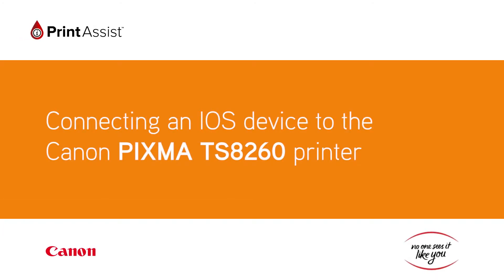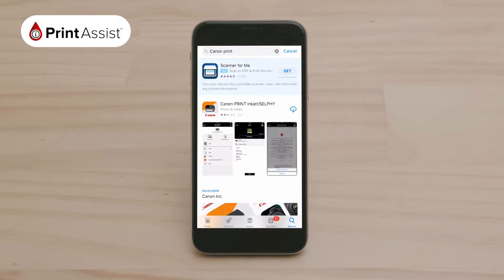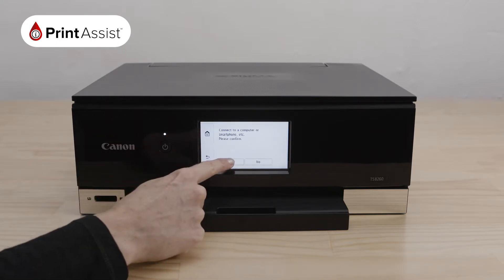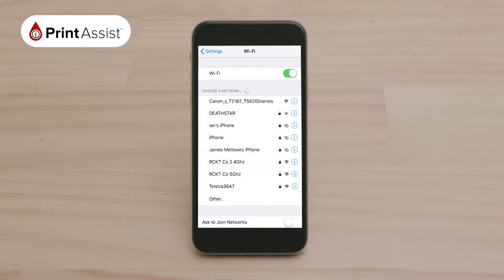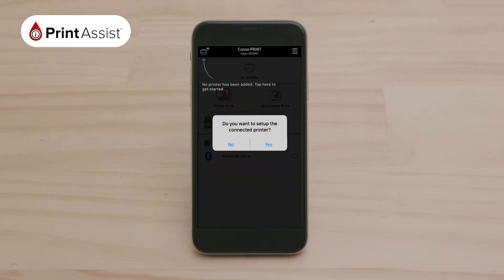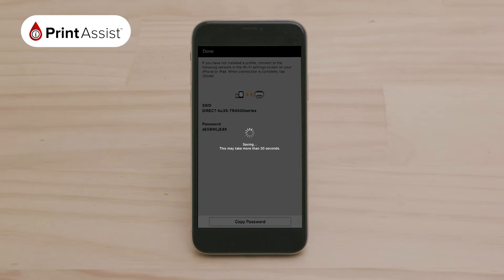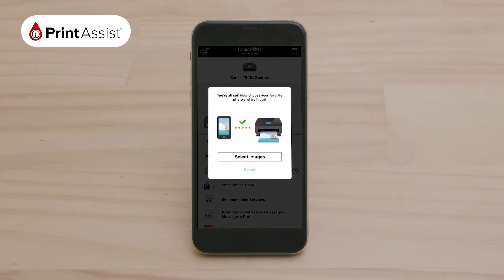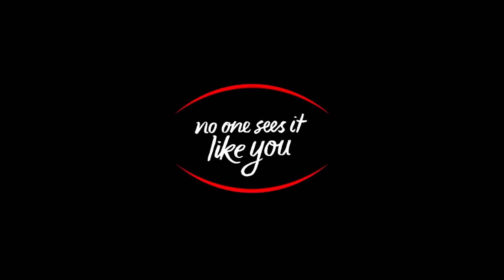How to connect the Canon PIXMA HOME TS8260 to your IOS device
In this tutorial, we’ll show you how to connect your Canon PIXMA HOME TS8260 to your IOS device.